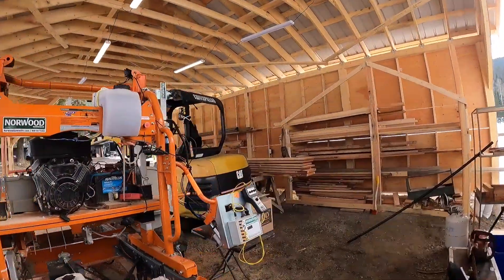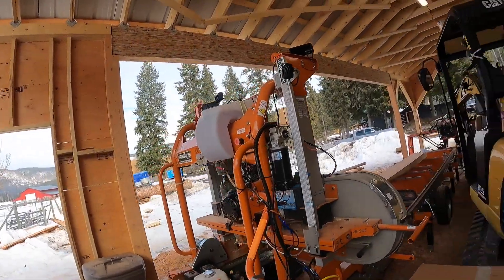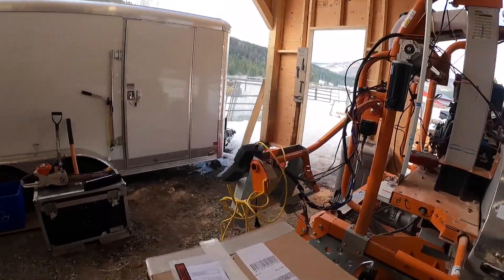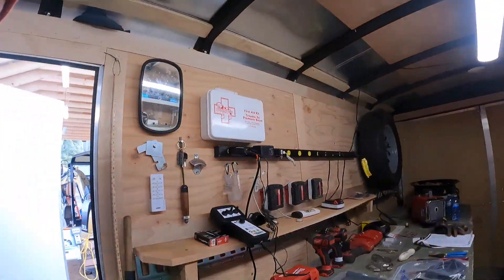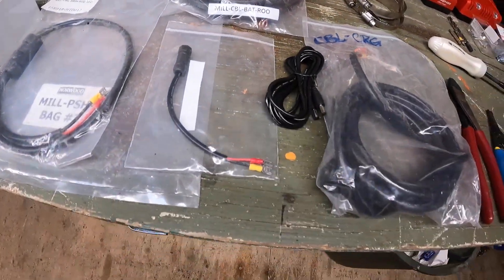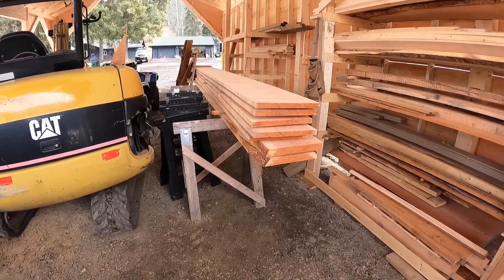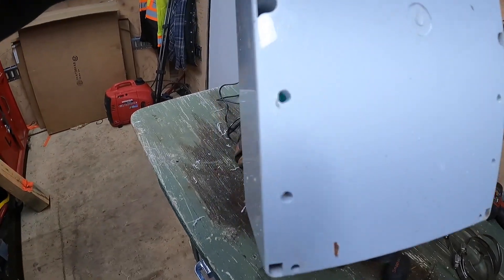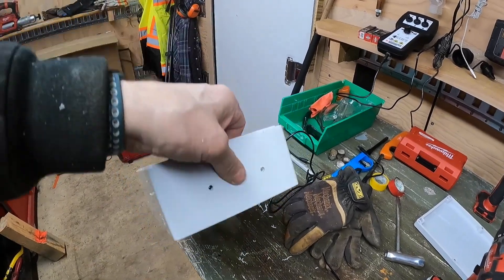Norwood HD36 – DIY Electronics & Controller Installation – What Worked & What Didn't . . .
I spent the big bucks following the entire breakdown of my original (2-1/2 year-old) HD36 electronics/circuit board. The replacement arrived – in record time.
With the arrival of this package, all my excuses for tidying up a really messy wiring harness have now been effectively erased.
If you have not seen the episode where I had to create a work-around for the panel/circuit board fail, here’s the